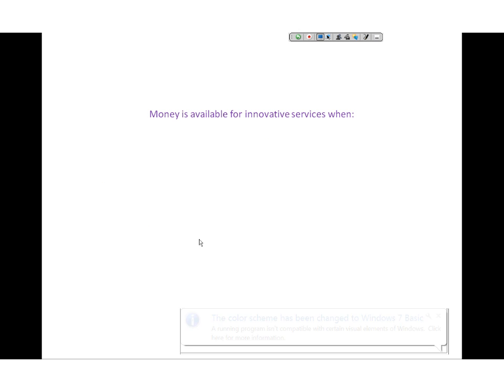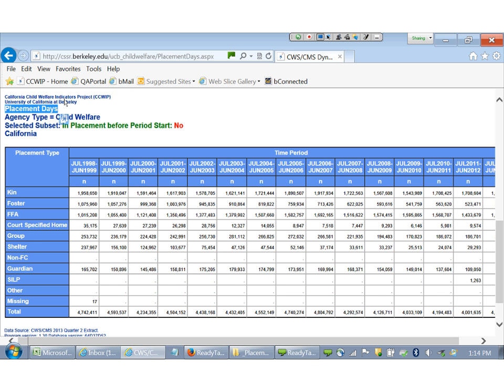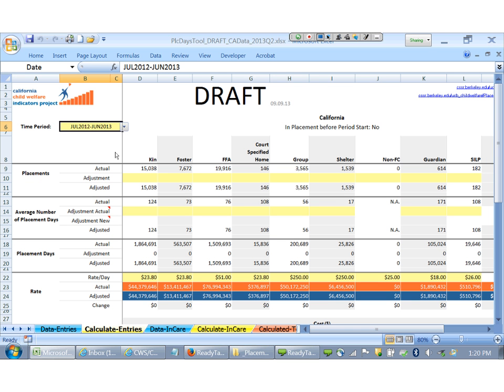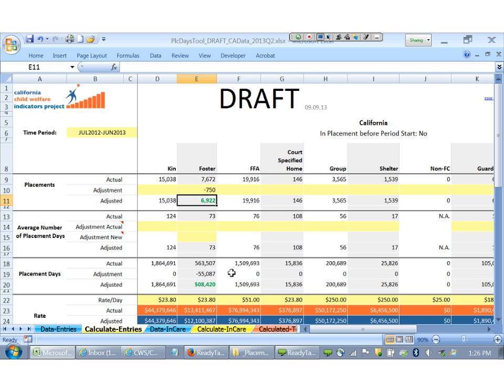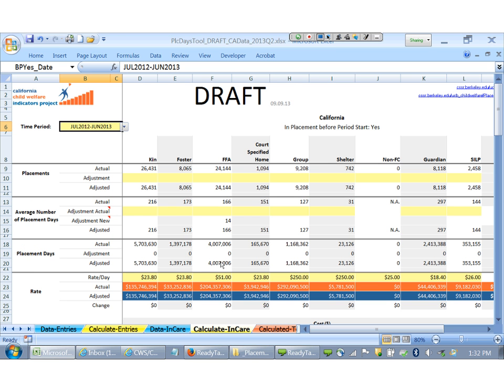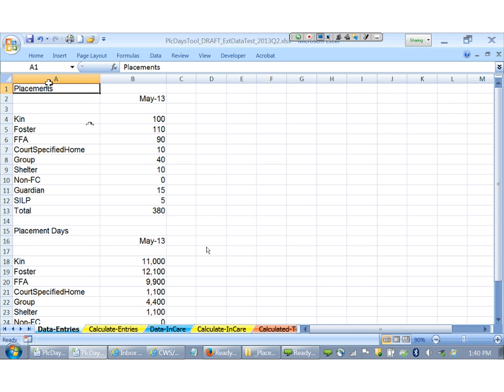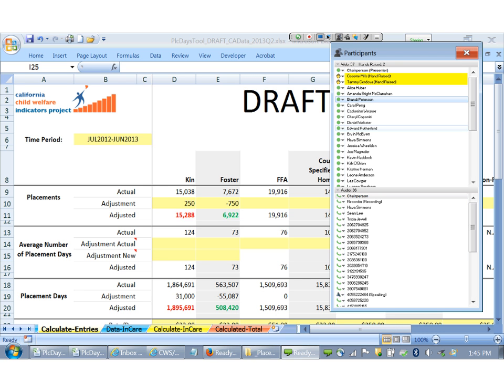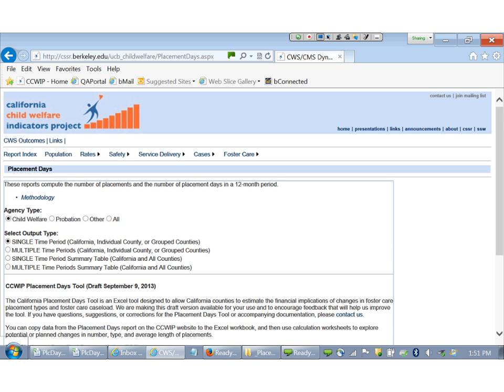CCWIP Placement Days Tool Webinar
Connecting Foster Care Days and Fiscal Data -- California Placement Days Tool Demonstration. Presented by Casey Family Programs and the California Child Welfare Indicators Project (CCWIP) November 7, 2013.